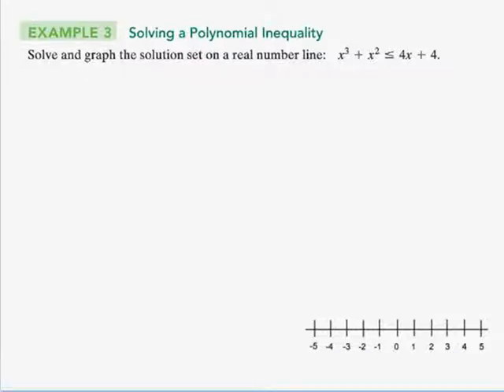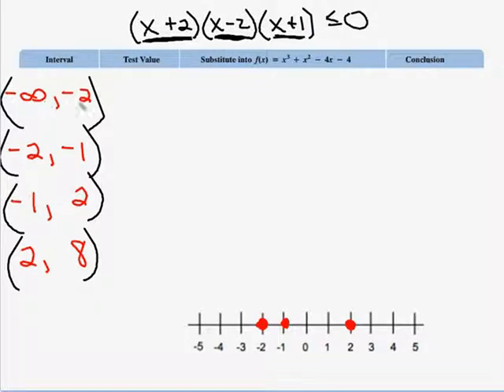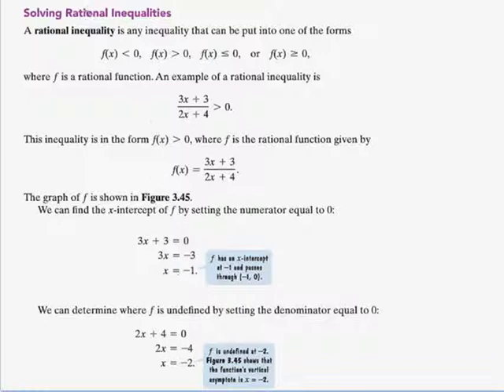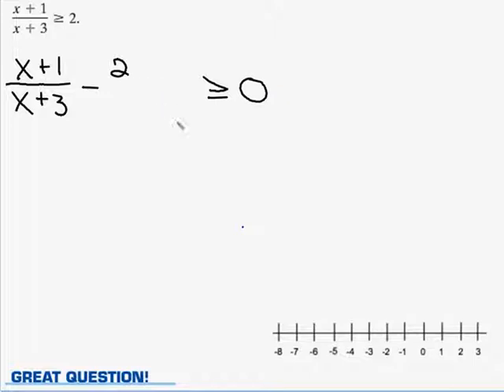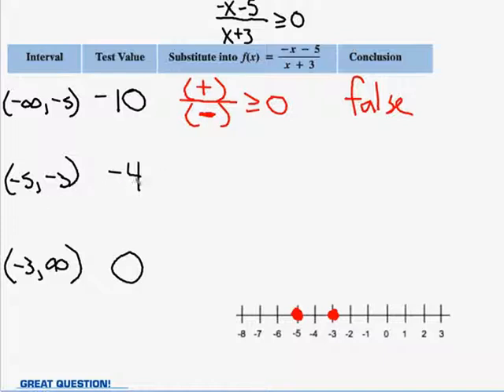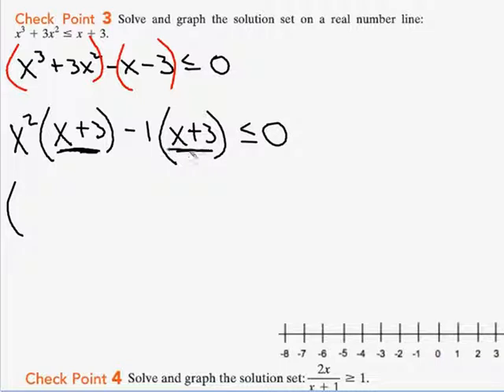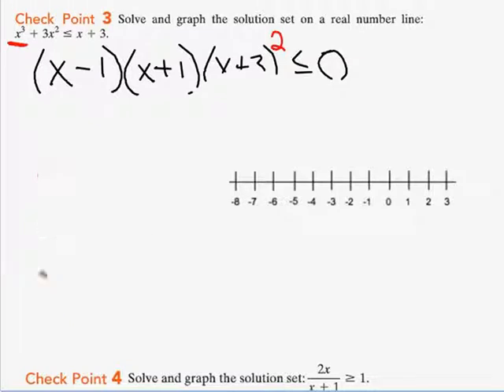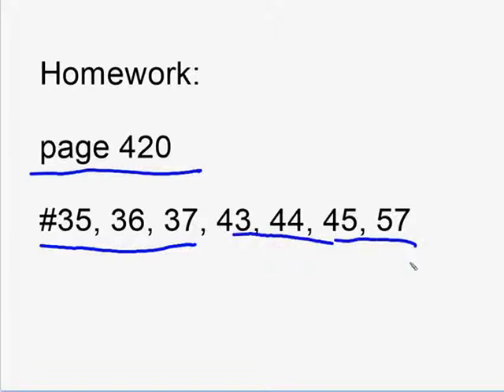3-6 Polynomial and Rational Inequalities day 2